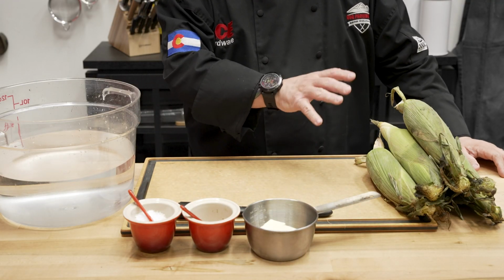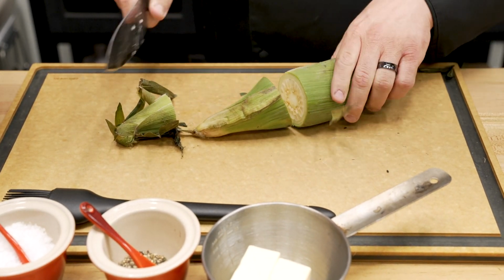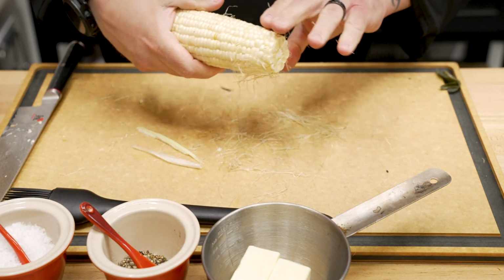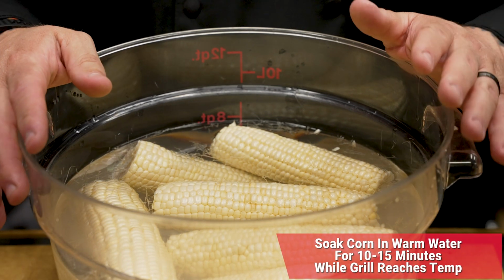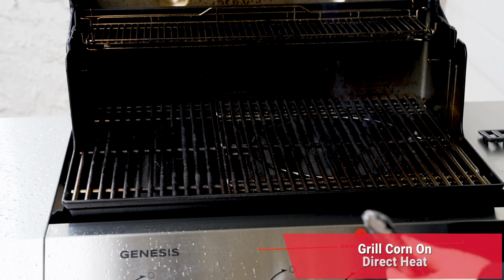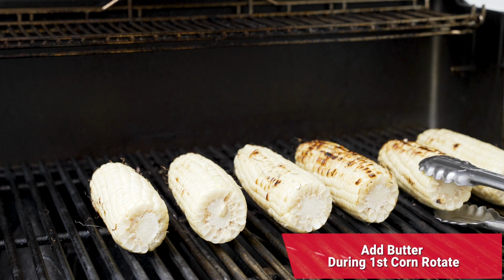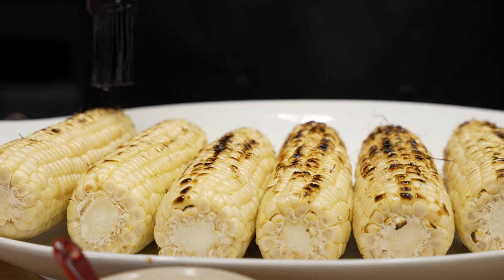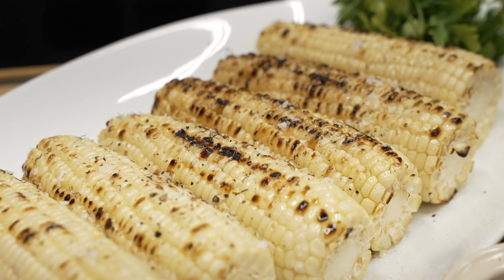How To Grill Corn On The Cob - Ace Hardware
Ace's Grilling Expert, Chef Jason, shows you how to grill corn on the cob on a gas grill.